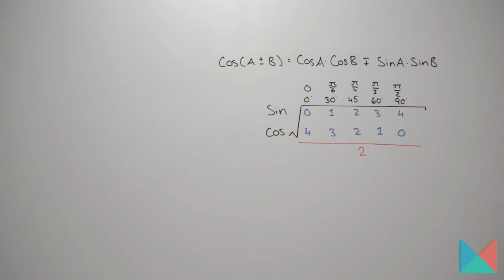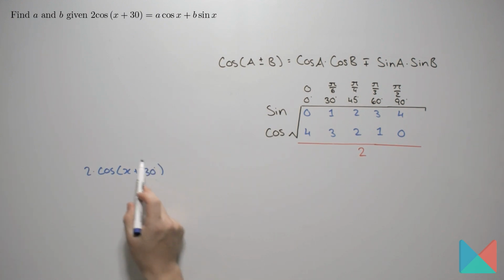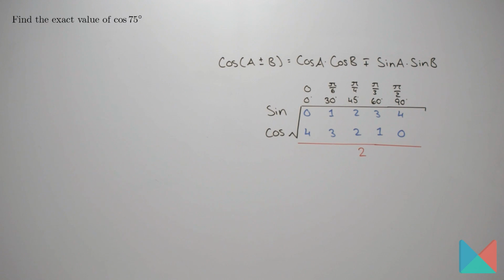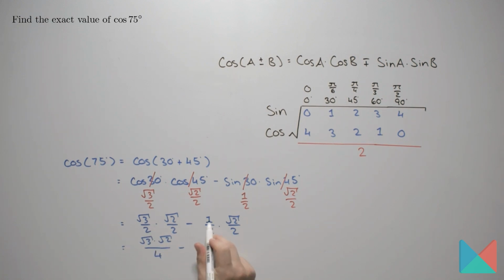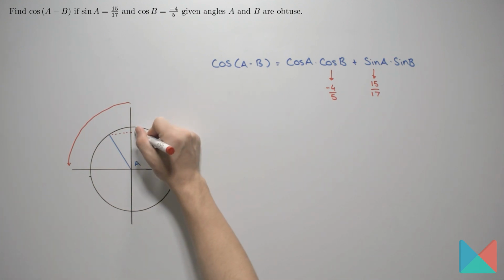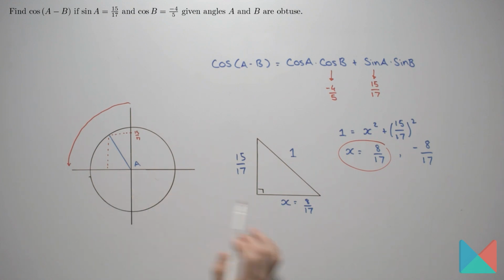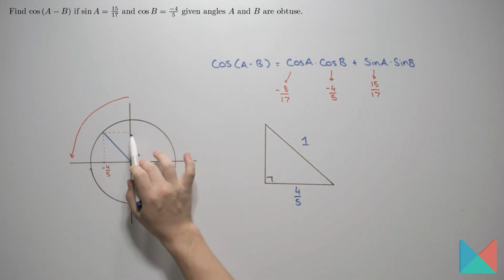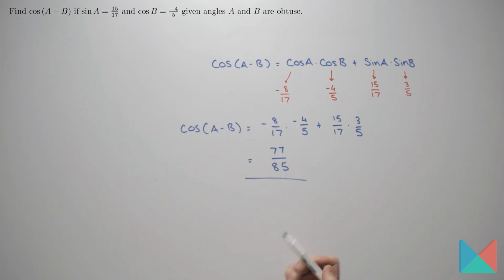Cosine Angle Sum and Difference Identity | Part 2 | Trigonometric Identities